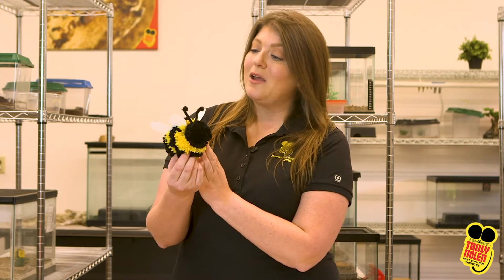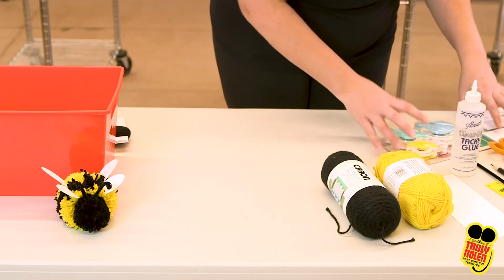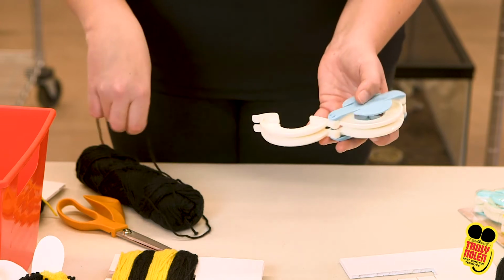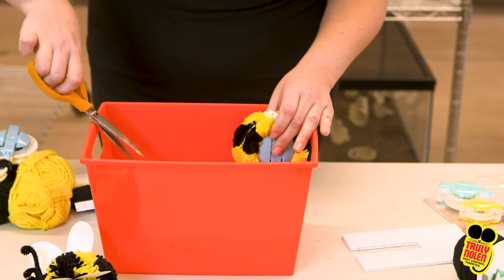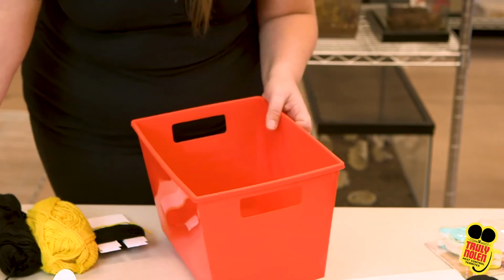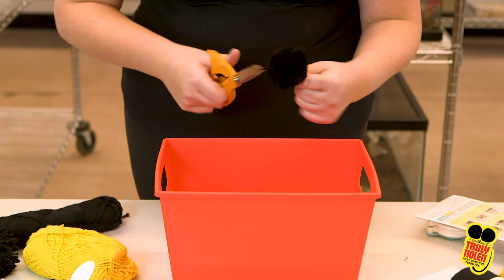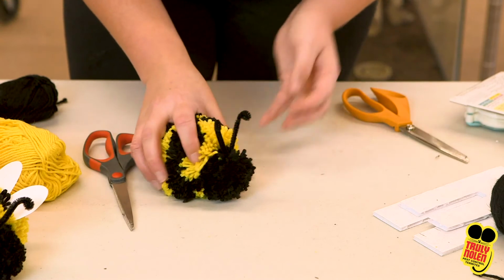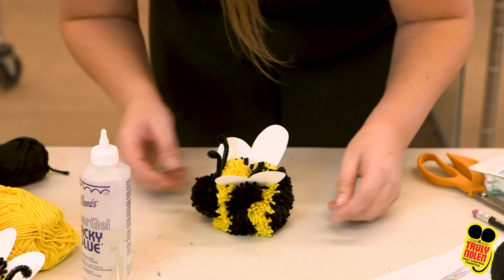TRULY Crafts - Pompom Bumblebee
Hannah is back with a new craft project for you!

These are the supplies needed:
Yellow & Black Acrylic Yarn
White Cardstock or Printer Paper - 3 1/2" x 3 1/2"
1 Black Pipecleaner
Tacky Glue or other adhesive
Sharp Scissors

Pom Pom Makers - 3 3/8" & 1 5/8"  (Alternate option: templates available online that can be created with cardboard or foam board)